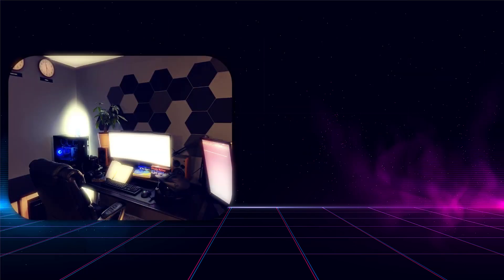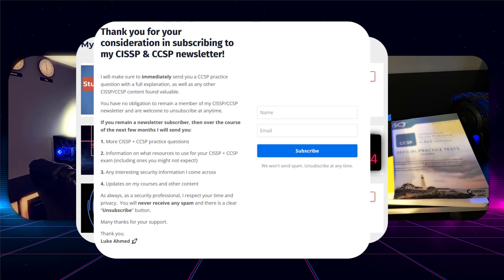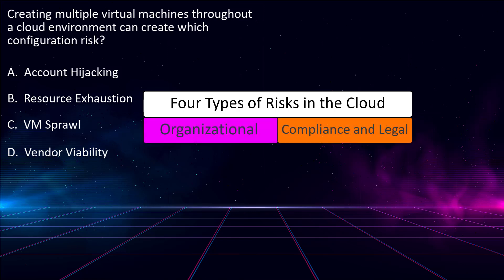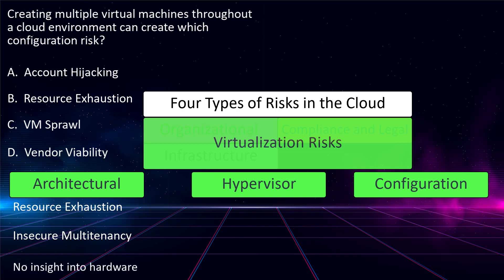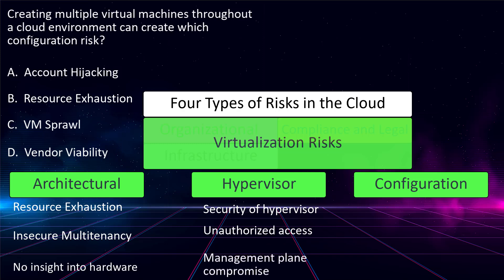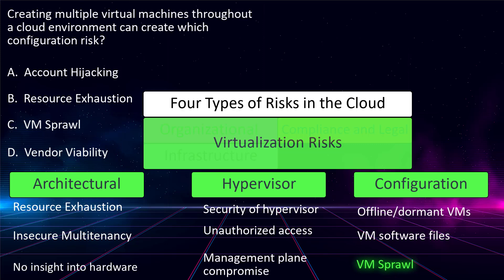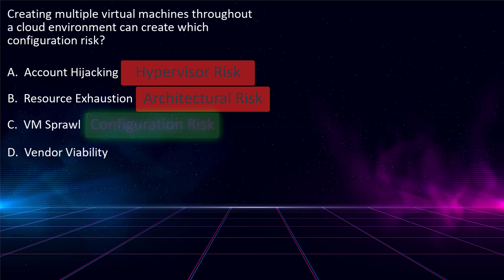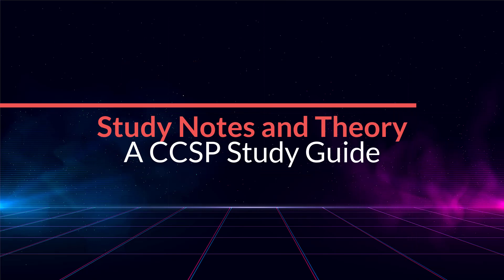CCSP Practice Question Video: Configuration Risks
My CISSP Book